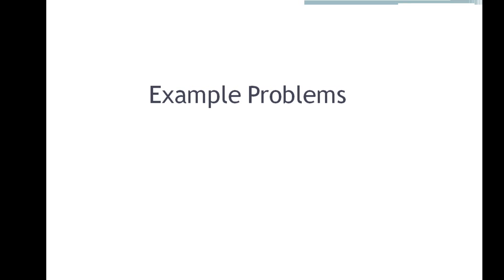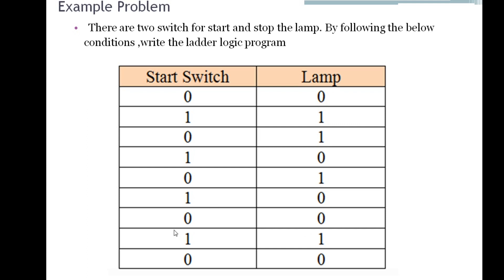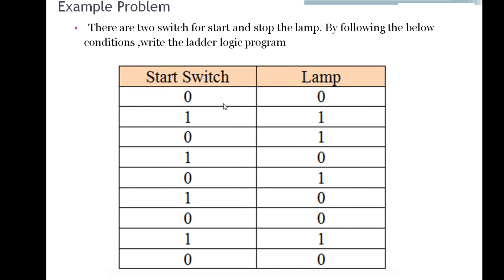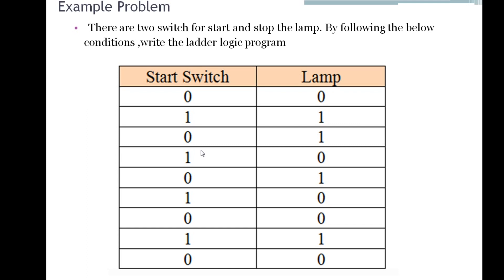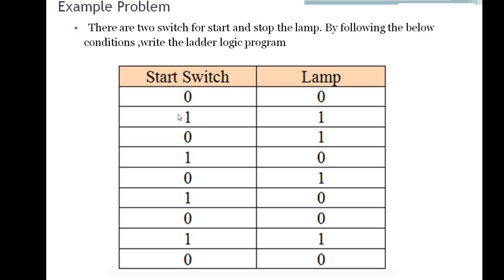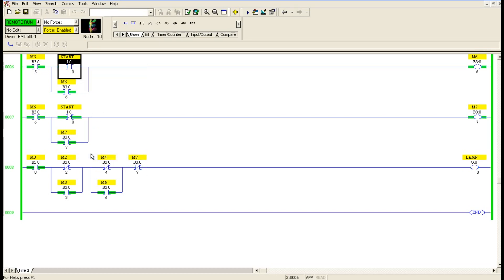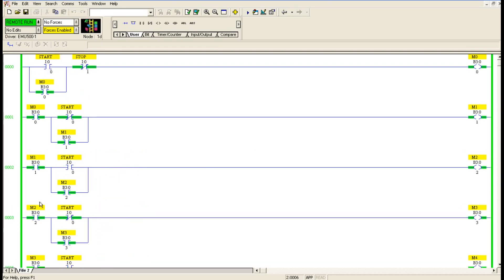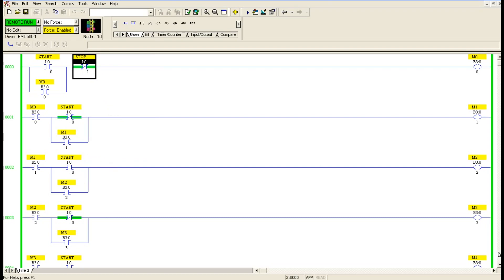PLC Training 49 - Ladder Logic Examples | PLC Solutions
In this PLC learning video, we discuss the ladder logic examples and solutions in the PLC programming tutorials.